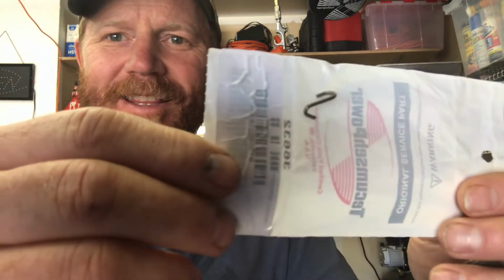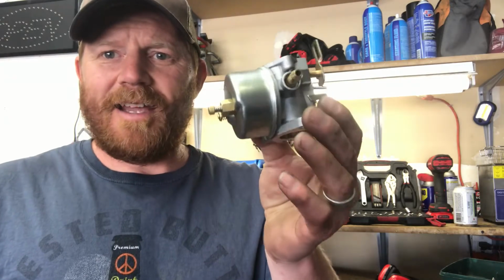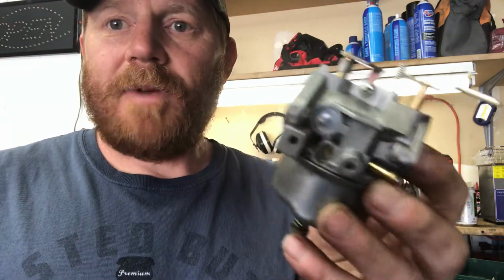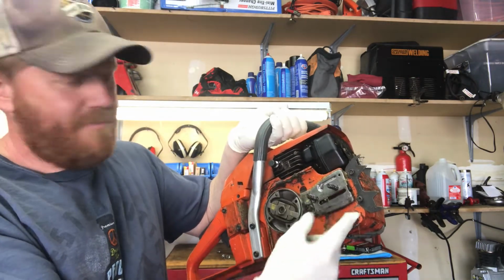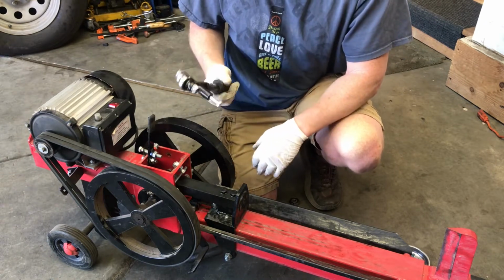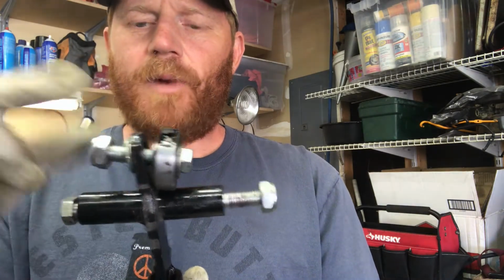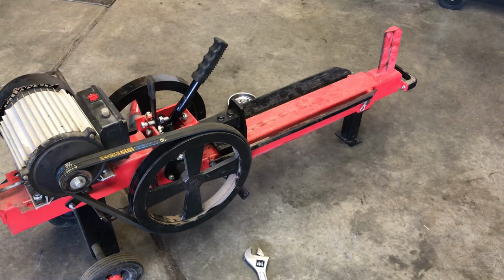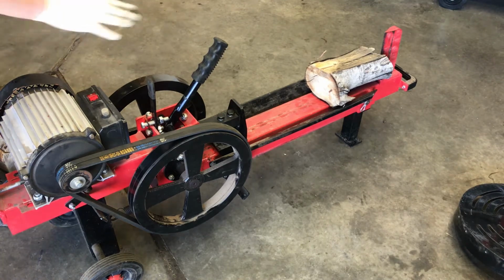Working On A Snowblower, Chainsaw and Log Splitter Small Engine Repair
In this episode, I wrap up the Snapper snowblower, install a chain on a chainsaw and install new bearings on a kinetic log splitter.

Small engine repair in Colorado Springs, CO that works on lawn mowers, tillers, generators, snowblowers, chainsaws, weed eaters, leaf blowers, augers, go-karts, and mini bikes. We provide tune-up, blade sharpening, oil changes, spark plug replacement, air filter cleaning, and replacement, carburetor cleaning, and general maintenance.